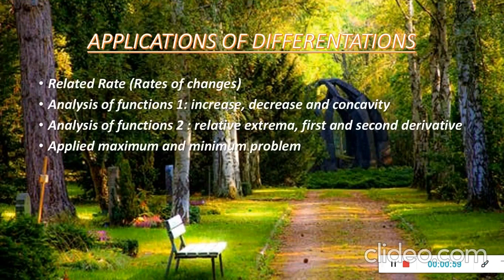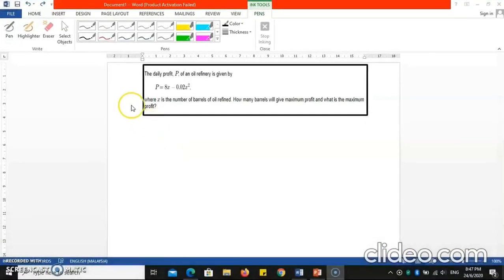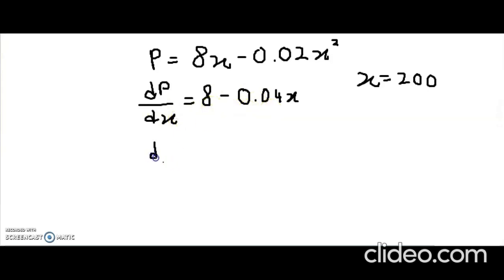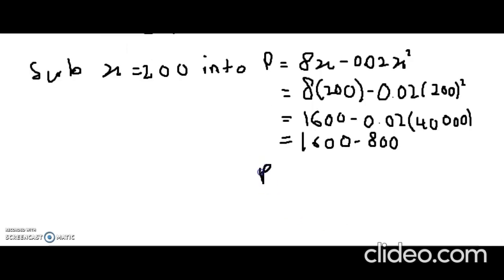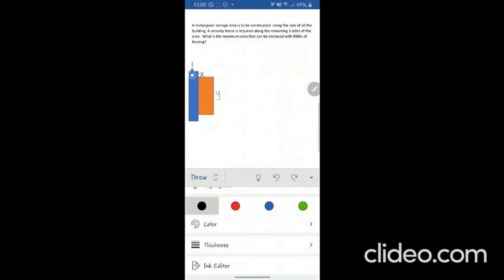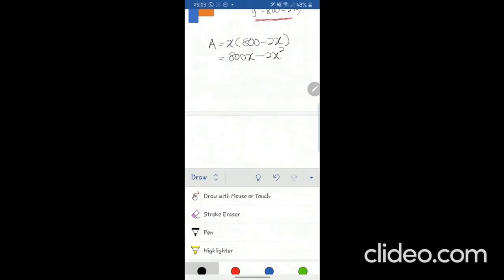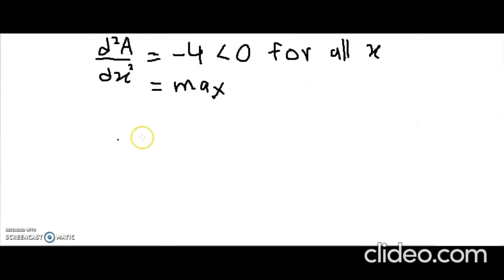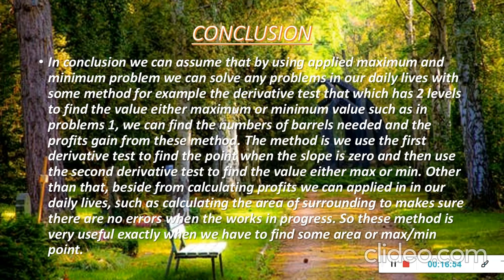Differentiation & Applied Maximum and Minimum Problems